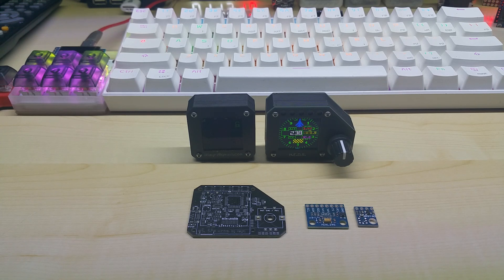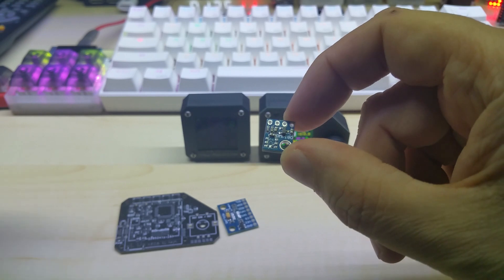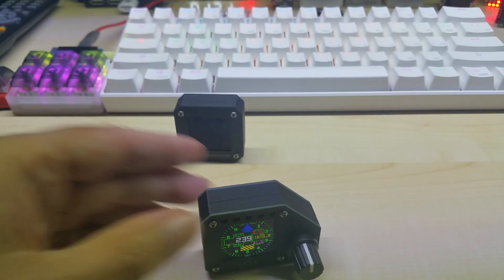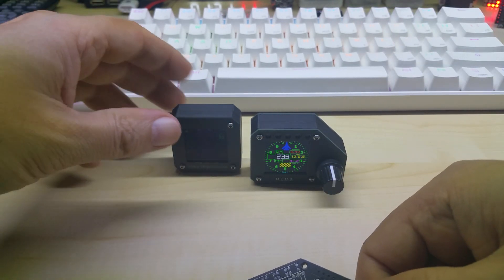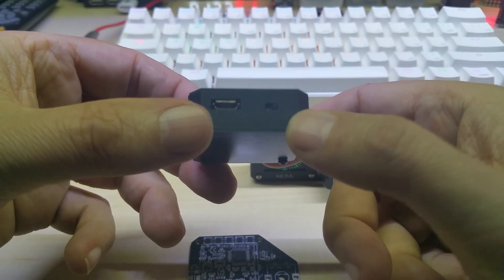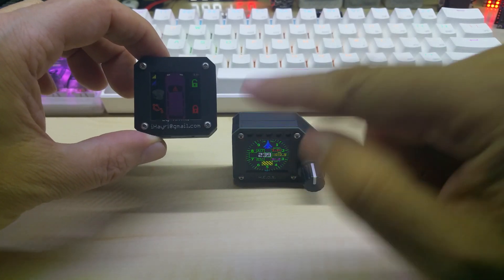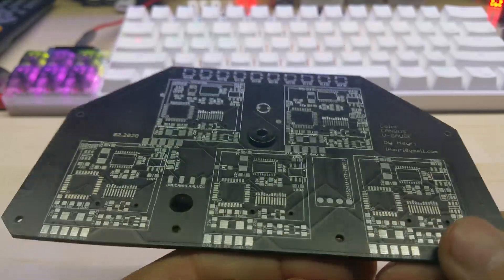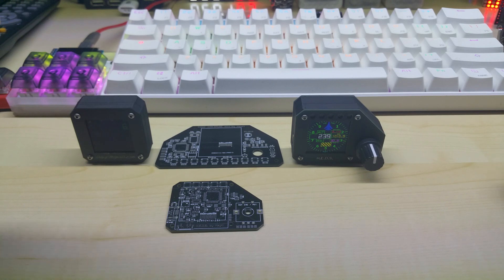H.E.D.S. Altimeter with Rotary Encoder, Grid Math Game, Arduino_ST7789_Fast and Encoder link below.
4 Stroke RC Engine Toyan Four Stroke Methanol Model RC Car Boat Airplane FS-S100(W)

1.5KW 220V Single To 3 Phase VFD Variable Frequency Inverter